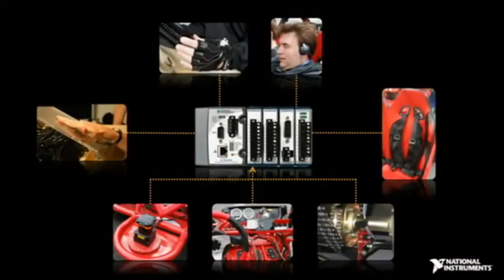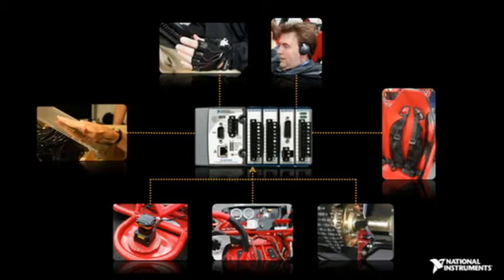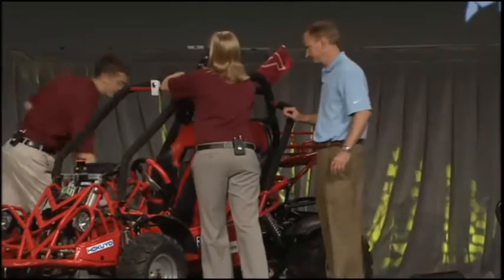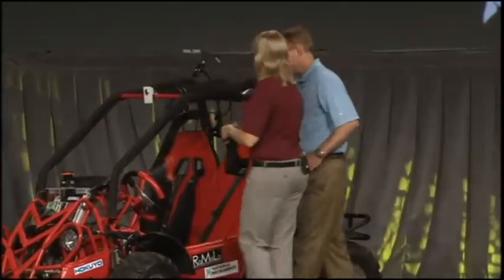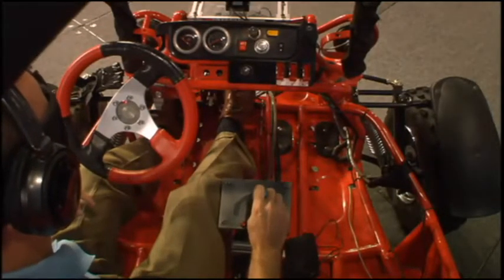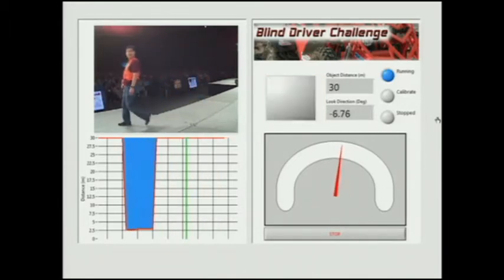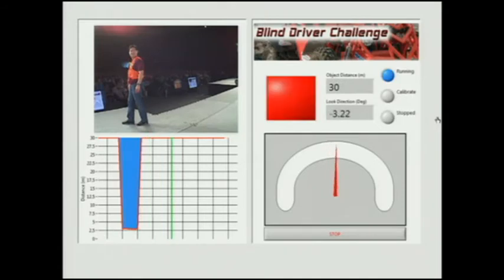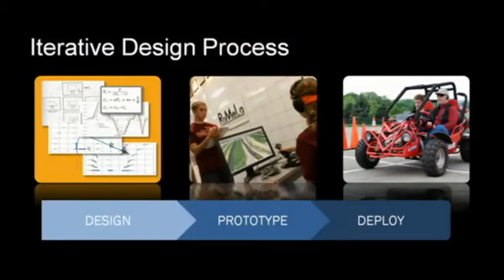Blind Driver Challenge: The Quest for Innovation Part 2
Innovation can only occur at the intersection where a seemingly impossible problem meets innovative thinkers who have an unwaivering belief in the human spirit. Partnering with the National Federation of the Blind and National Instruments, students at Virginia Tech are opening up countless possibitilies